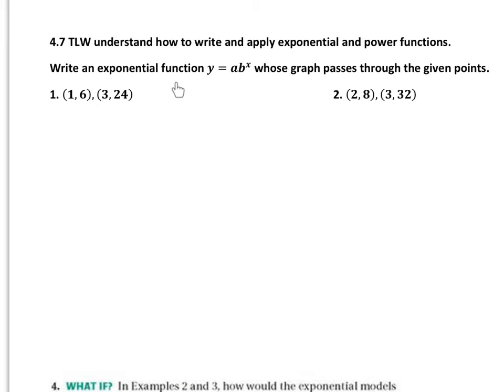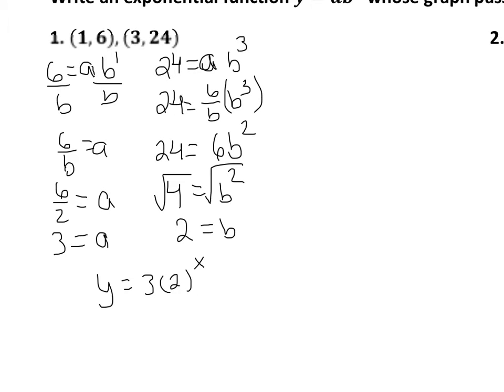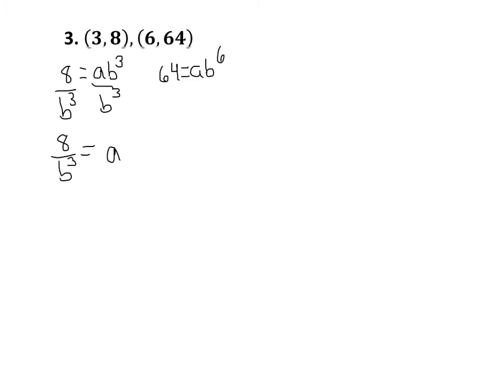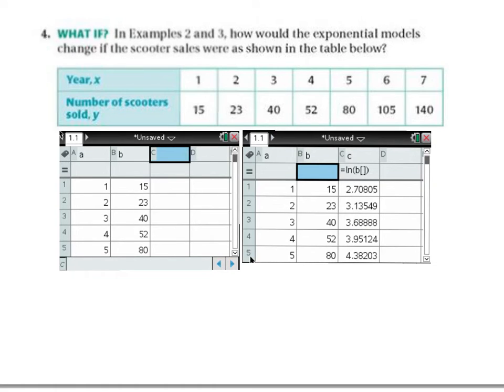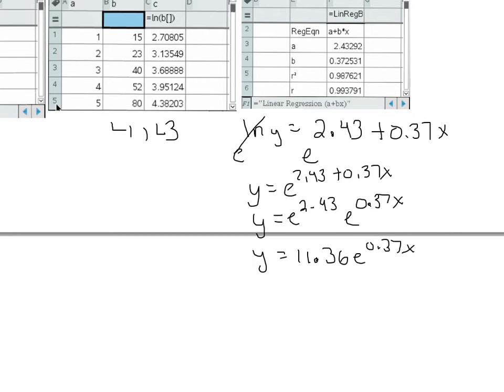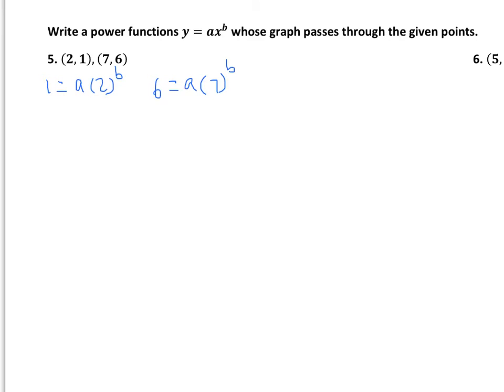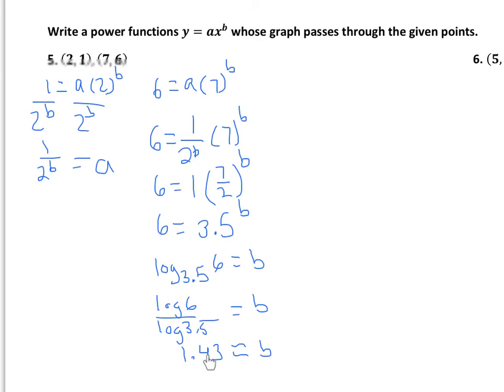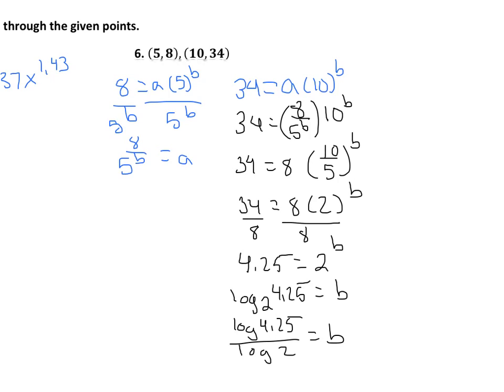4 7 Modeling exponential and power functions